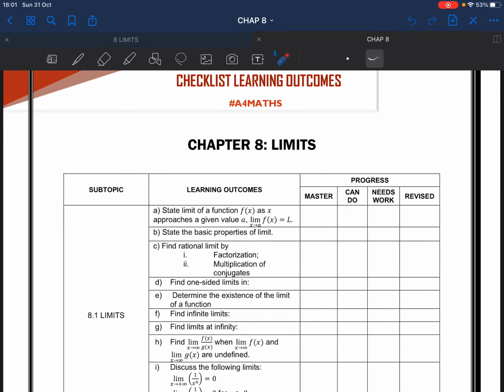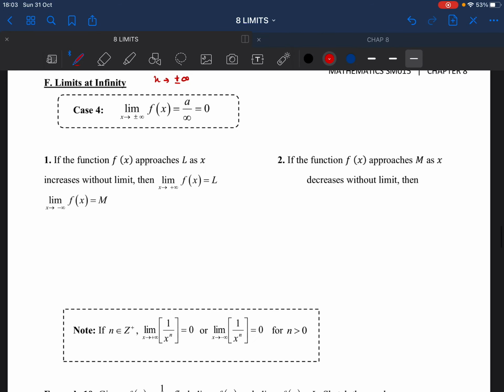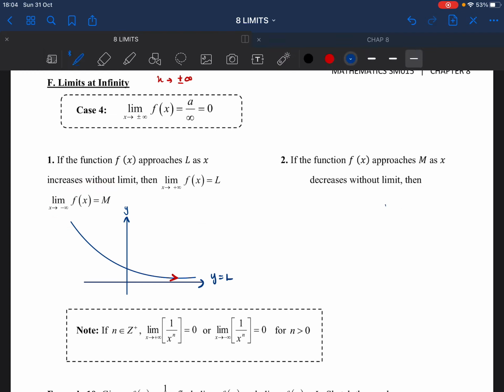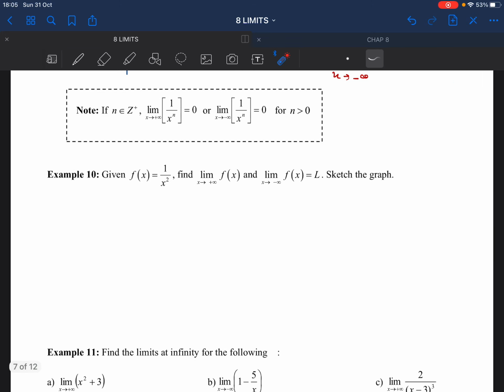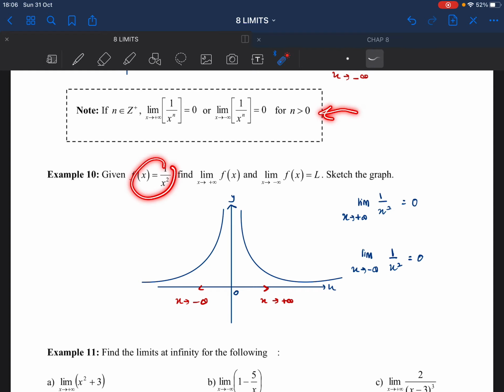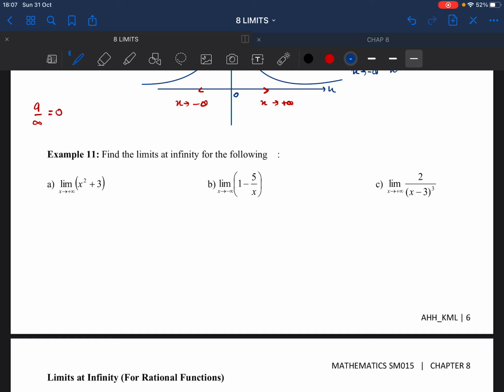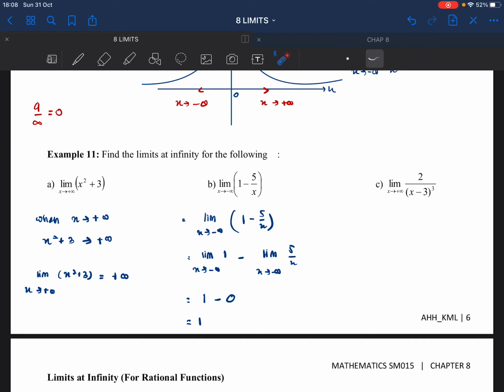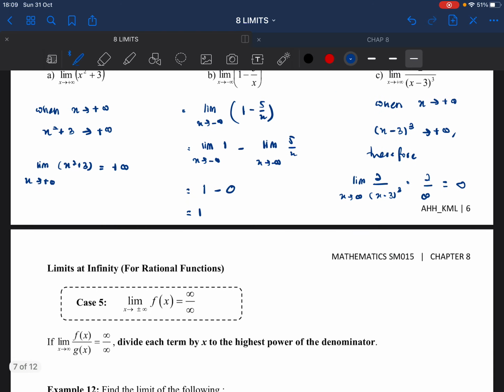8.1 Limits at Infinity | Limits and Continuity